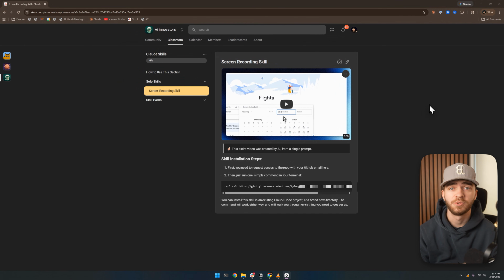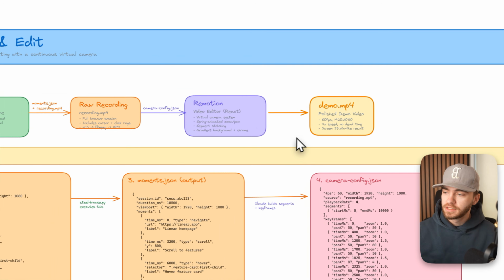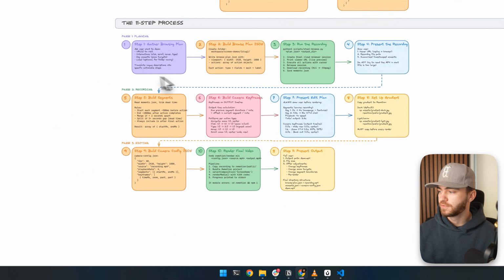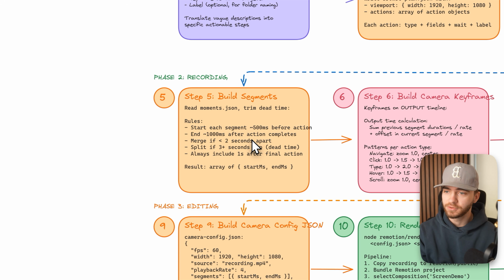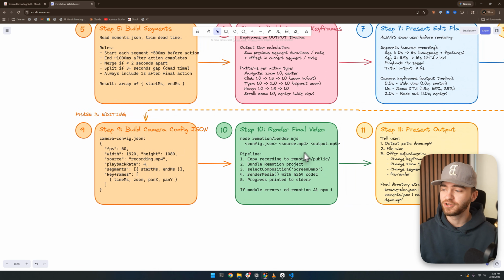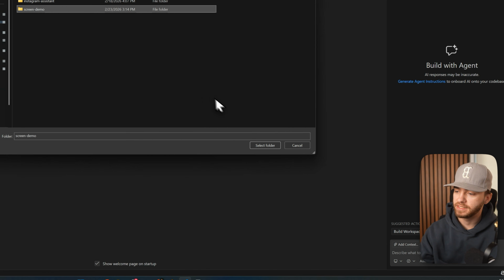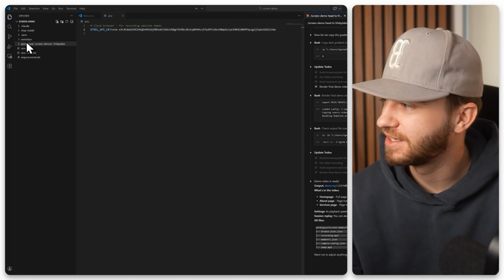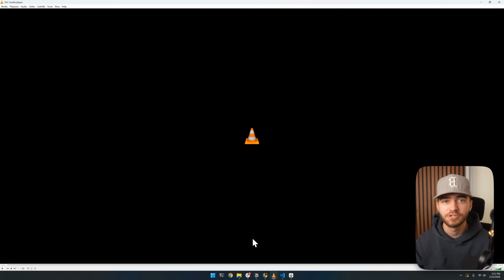Claude Code Can Make Screen Recordings Now?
💎 Get the screen demo skill from this video (inside AI Innovators)

Summary ⤵️
This screen recording was generated 100% by AI, from a single prompt. I built a Claude Code skill that browses any website, records the session, trims the dead time, adds smooth camera zooms, and renders a polished 4x speed, 60fps video that looks like Screen Studio. I walk through the full 11-step pipeline, show a real demo on fridaylabs.com, and install the whole thing live so you can copy it.

📹 Screen Studio (the look this replaces)

Why watch?
I run Friday Labs, where I build AI systems with Claude Code that actually run businesses: content, outreach, client delivery, the whole thing. A lot of people talk about "AI agents," but very few show the real systems that make money and run without you babysitting them. This channel is me showing exactly how I wire Claude up to do the work, step by step, so you can copy it.

Chapters
00:00 - Generated 100% by AI
00:35 - How the system works
01:36 - End-to-end example
02:30 - The 11-step process
03:07 - Editing, zooms and config
04:53 - Installing the skill
06:07 - Running a real demo
06:56 - Combining with other skills